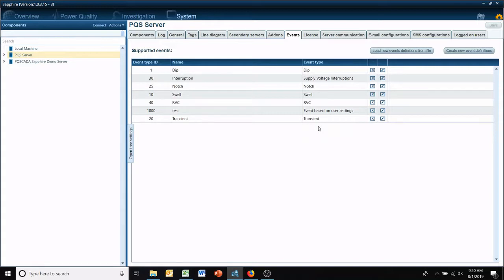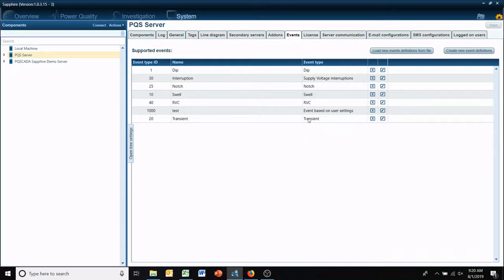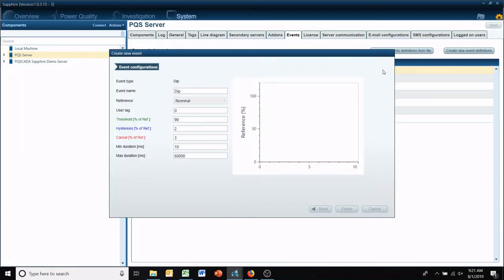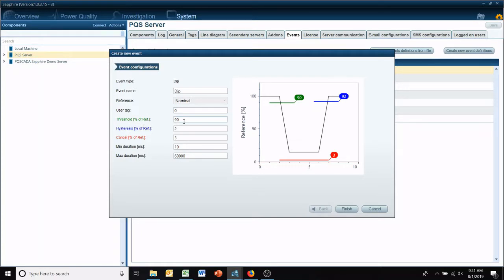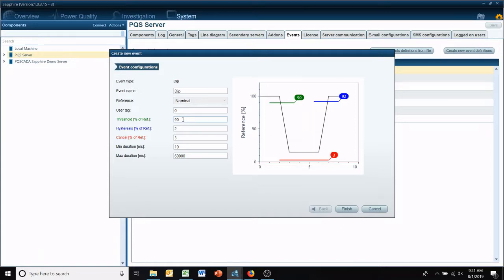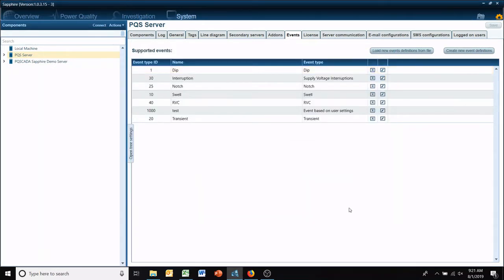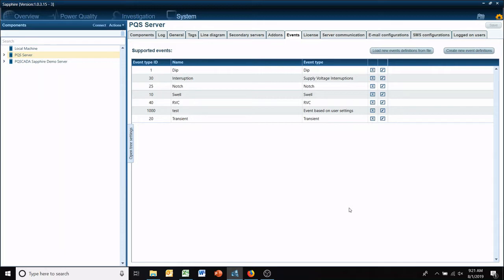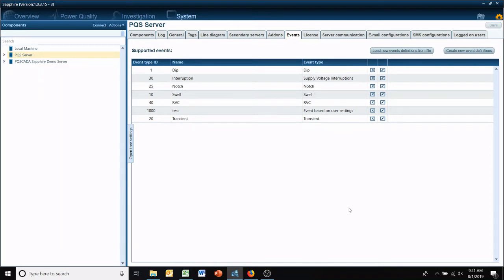Changing Power Quality Event Thresholds in PQSCADA Sapphire Quick Tip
In this quick tip video you will discover how to edit the configuration of power quality events and tailor them to your specific needs. Learn step-by-step techniques for adjusting thresholds, ensuring accurate detection and notification of power quality issues. Gain mastery over PQSCADA Sapphire as we guide you through the process of customizing event settings to optimize your monitoring and analysis.

Elspec is a leading power quality solutions & services provider to the global marketplace.See all our product on our website.

PQSCADA Sapphire is an expandable platform - further capabilities can be easily added later with add-ons.